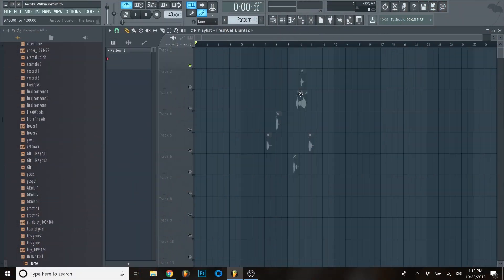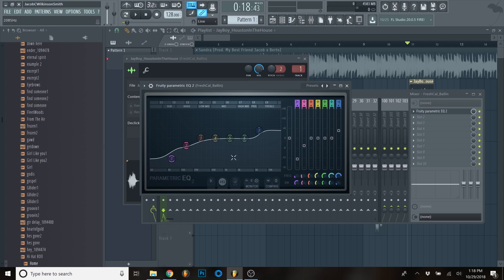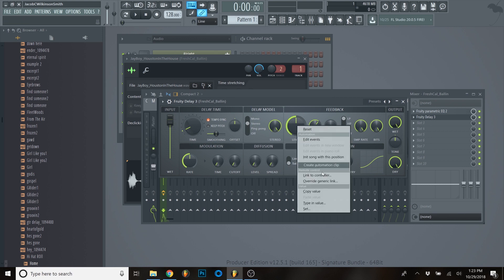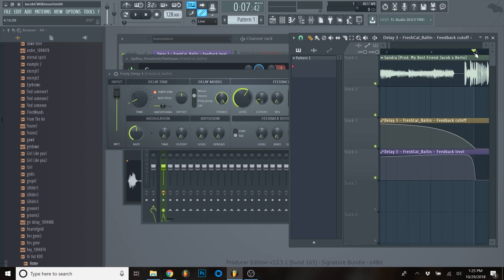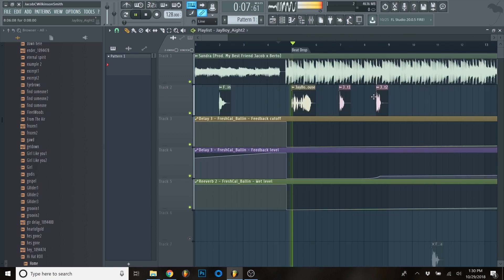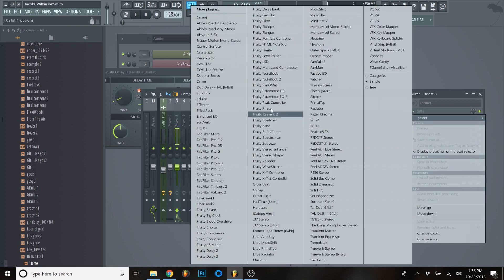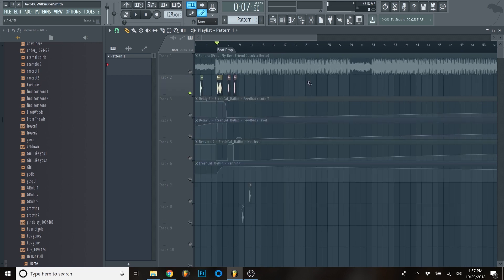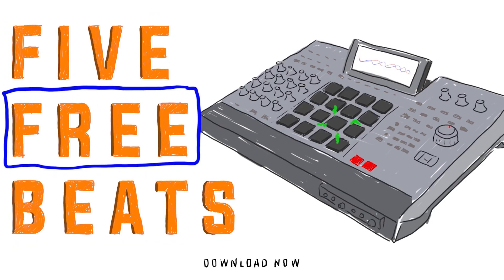Sound Like Travis Scott "Astroworld Effect"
IT’S LIT! How To Achieve That Travis Scott Sound Using Reverb And Delay

When you are an artist as unique and consistent as Travis Scott, people start to recognize your sound from a distance.

We all know it’s a Travis Scott song as soon as he starts rapping. The distinct reverb and delay on his vocals are a sure giveaway.

While reverb and delay are very popular in music and can seem like simple effects to experiment with, finding the perfect recipe that works for you may not be. It takes time and patience to craft a sound that is unique to you, and that lets your voice shine through.

Whatever DAW you have, you can use stock plugins to create the never-ending ‘Travis Scott Delay’ in just a few easy steps.

I’m going to take you through the setup and execution of creating that effect a few different ways in FL Studio using automation, and plugins that are already loaded into your DAW.

I’ll also give you the FL template I used so that you can dive right into experimenting with it yourself. Remember, whether you’re using FL Studio, Logic, Pro Tools, or any other DAW, you can achieve this effect easily.

From there the world is your oyster. Fine tuning different variables in both the reverb and delay effects will open up a world of new and exciting possibilities.

You can even add other effects to set off a new adventure in your vocal processing. Spend enough time playing with it and someday there might be a tutorial on how to achieve your signature sound.

LINKS!